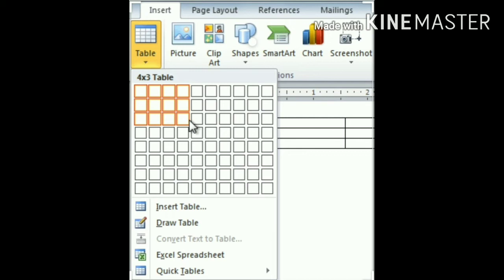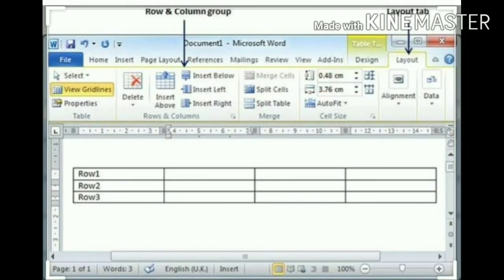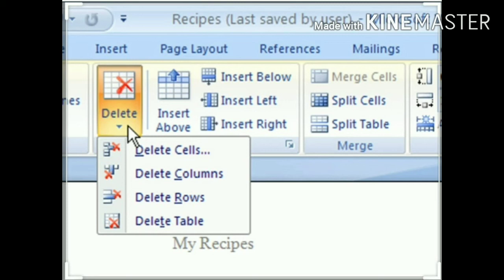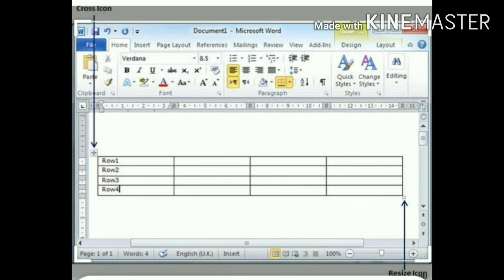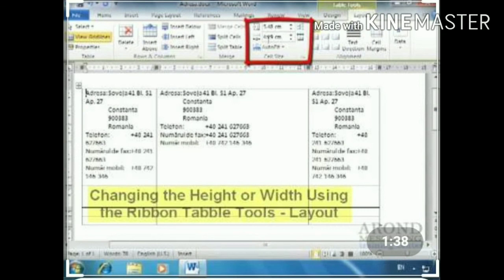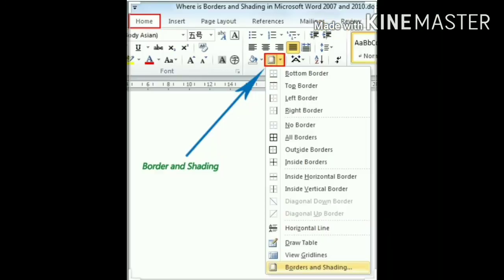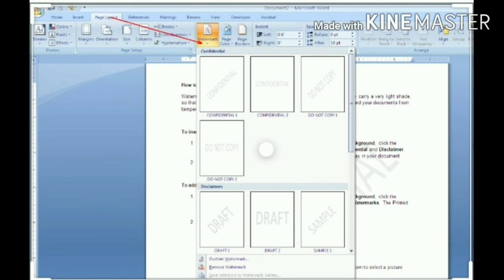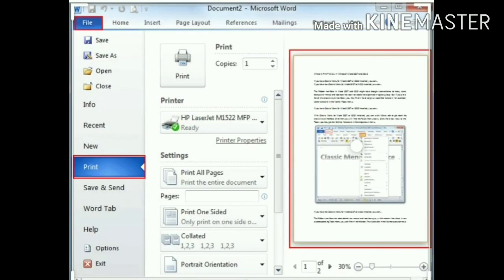Class 7th Computer lesson 2 More Features of MS Word 2010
type a letter in computer use all features there in CB. take hardcopy and send me my personal what's up no.

President: Takmeel Hasan Khan
Vice president: Pathan Shahid Sahab
Secretary: Shahbaz Khan
Vice secretary: Kashif Matloob
Treasurer: Sayyed Faizan Ahmed
Member: Furqan Maqsood
Member: Saif Hussain